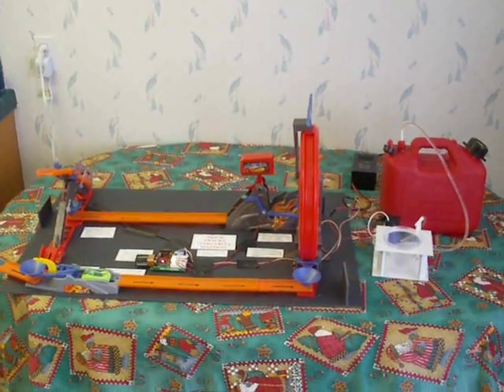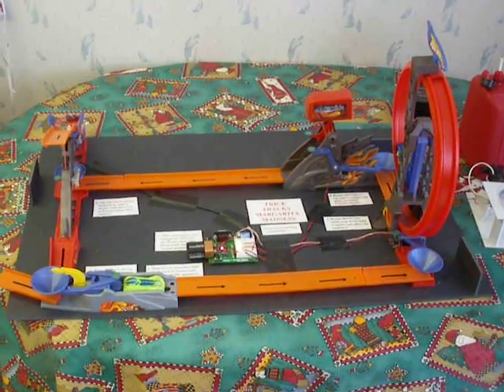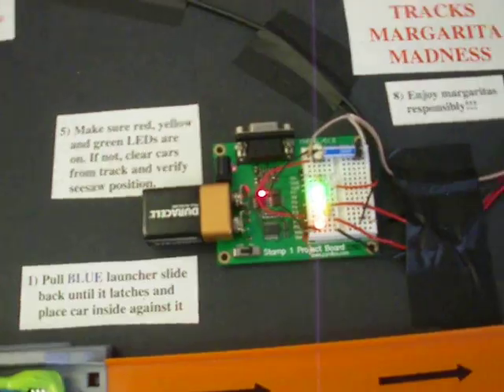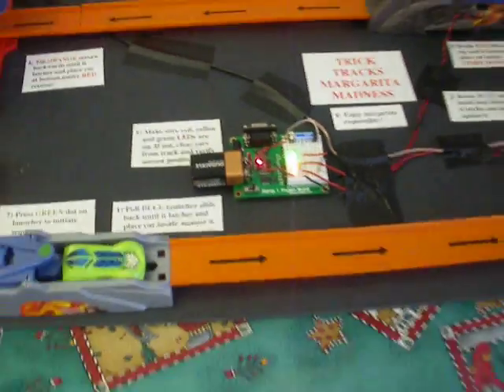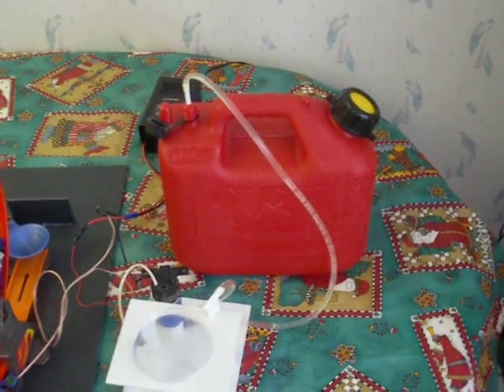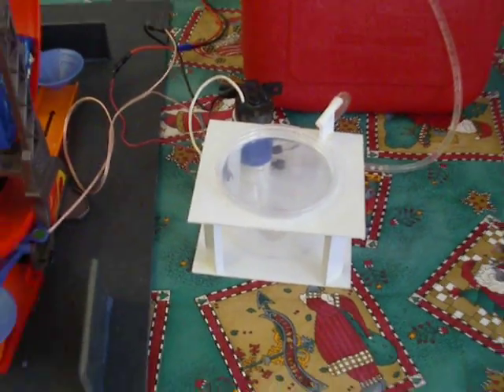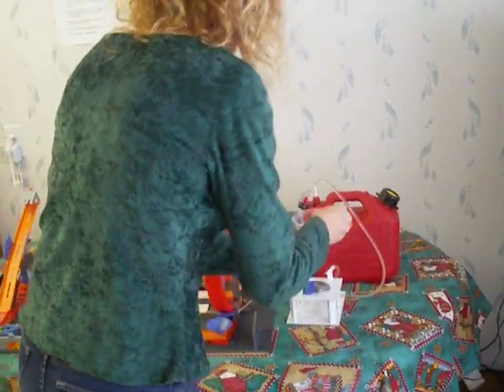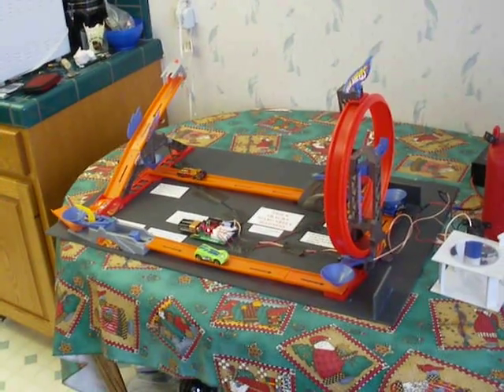Hot Wheels Trick Tracks/Basic Stamp Margarita Dispenser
A custom-made margarita dispenser for parties which only works if the attached toy track set is set up to activate properly. Trick Tracks (a real Hot Wheels product) is a Rube Goldberg-like assortment of cars and accessories which can be set up to delivers a chain reaction of car stunts like loops, see-saws, hammer drops, etc. All of these Trick Track stunts have been specially adapted to this application. A Parallax Basic Stamp 1 monitors the progress of the stunts using microswitches added to the accessories. If the track is properly set up (requiring a hint of sobriety) and the Basic Stamp verifies the proper trigger sequence and timing intervals, then a 12-volt pump fills a cup with pre-mixed margarita from a gas can reservoir. A fun way to get a drink and responsibly limit people from drinking too much!